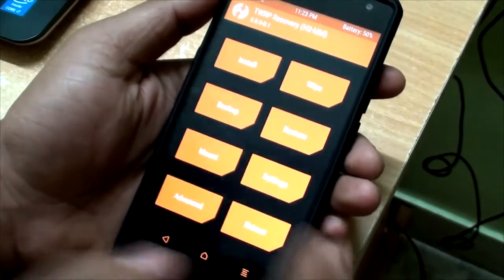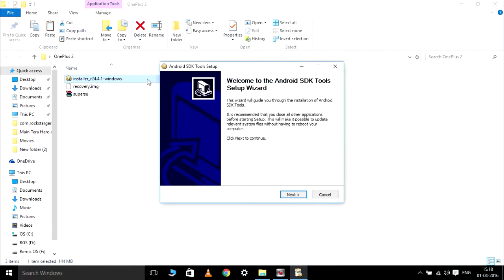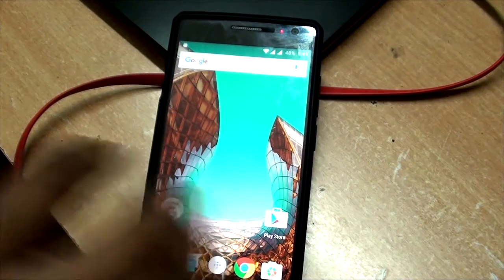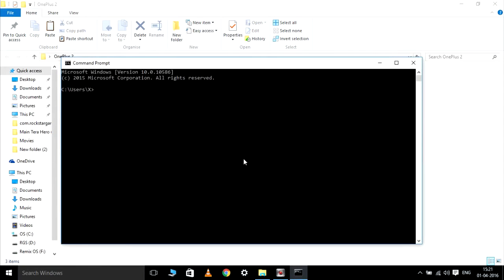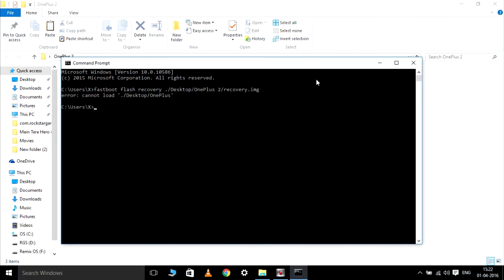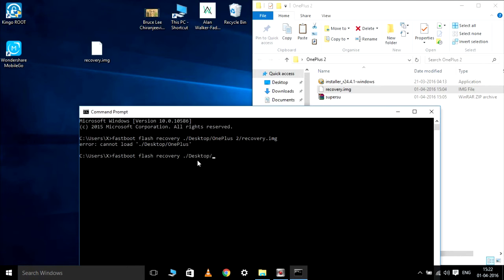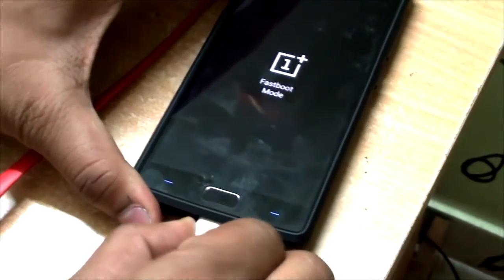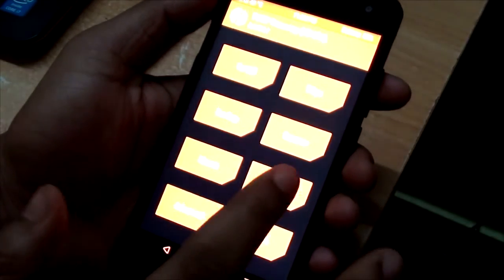INSTALL CUSTOM RECOVERY IN ONEPLUS TWO WITH OXYGEN OS 3.0